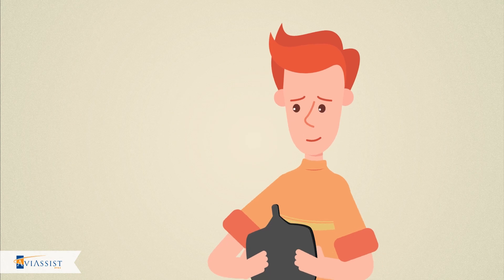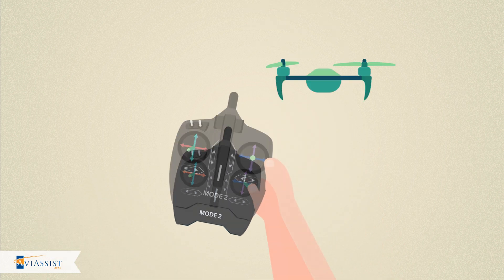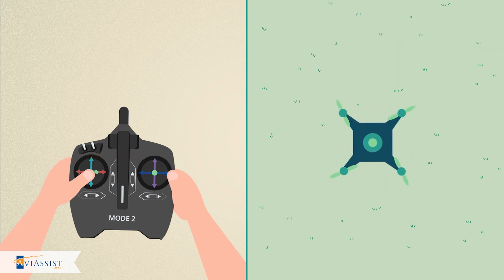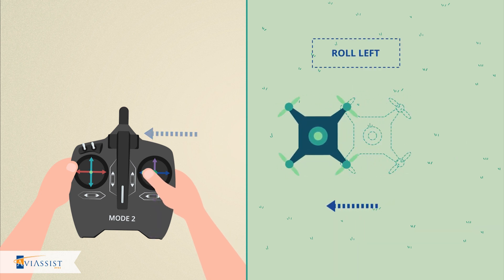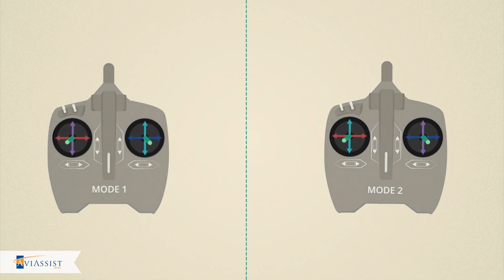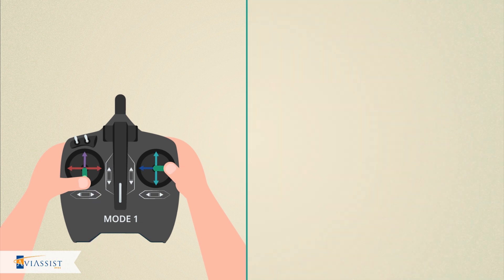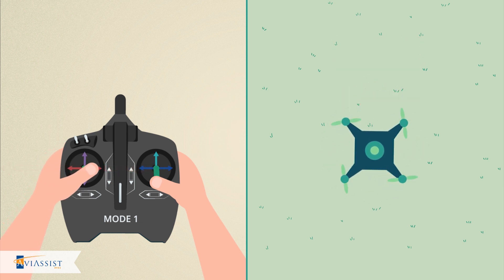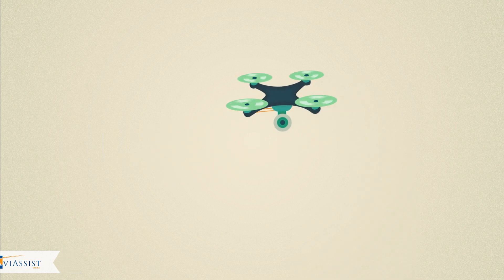Mode 1 vs Mode 2 - Drone Remote Control